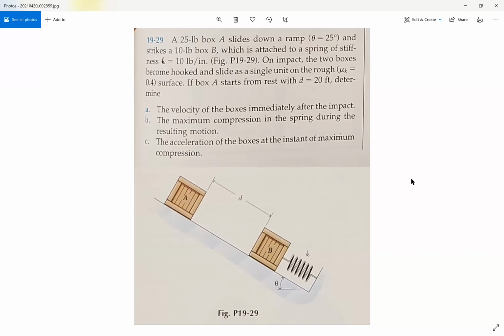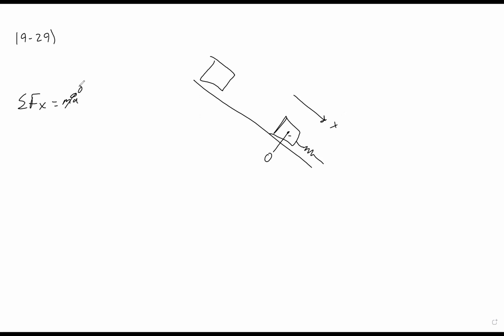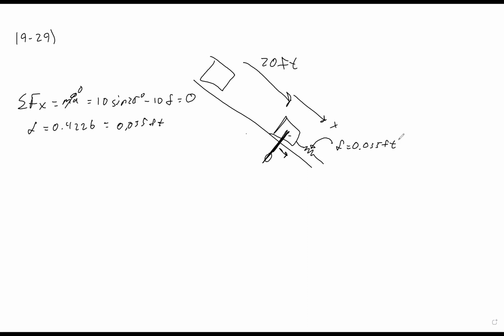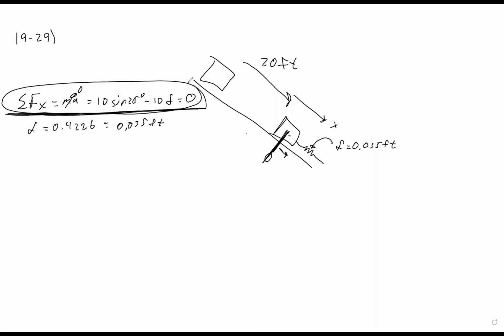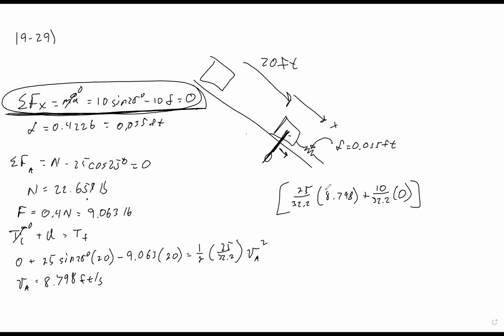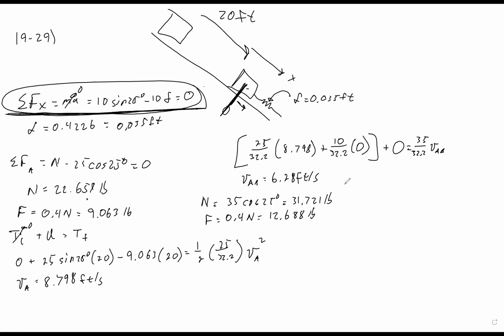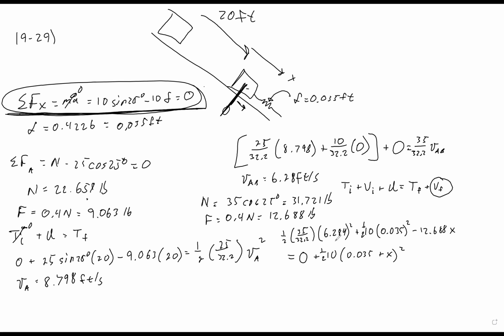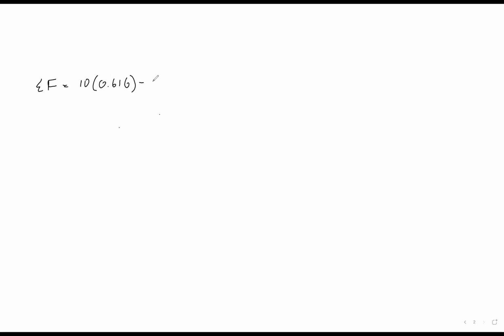Problem 19 29